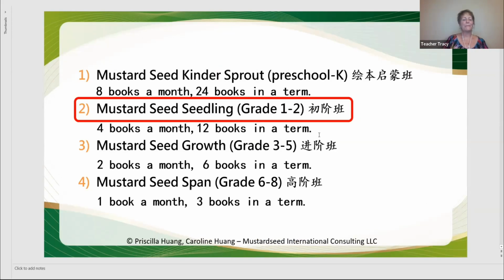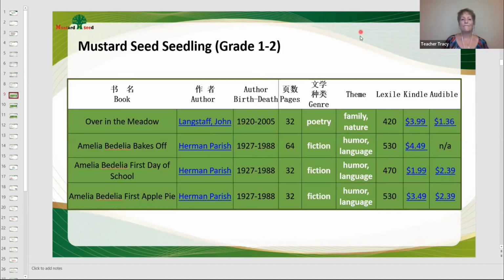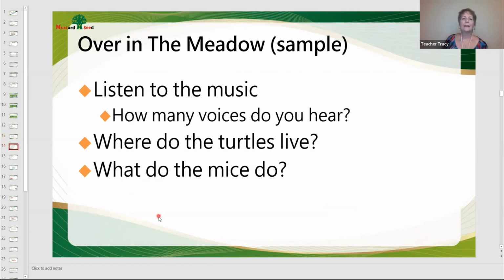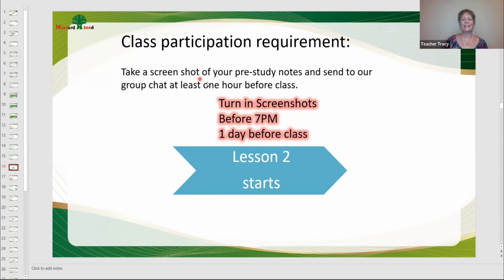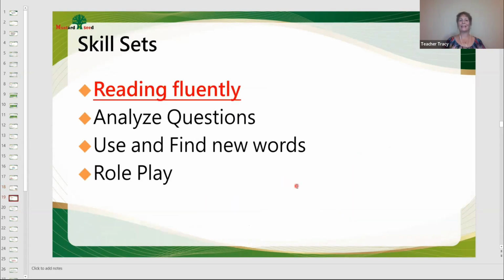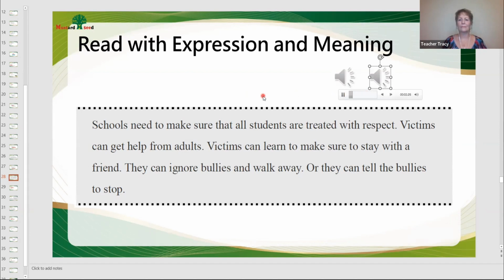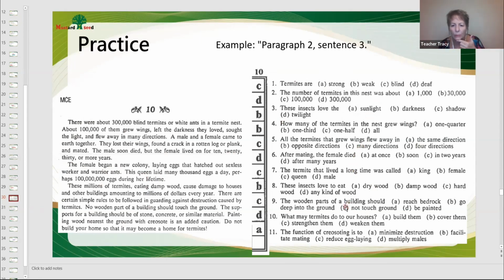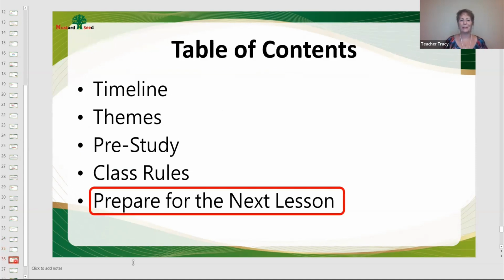Tracy老師 閱讀初階班 第一堂 課程大綱介紹Demo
閱讀初階班
總共24堂課
一週2堂課、每堂課45分鐘
每週(二)(五)晚上7:00~7:45上課
上課老師： Tracy老師
適合：有英文基礎的孩子

有興趣的家長歡迎加LINE詢問(ID：@768ohbtz)